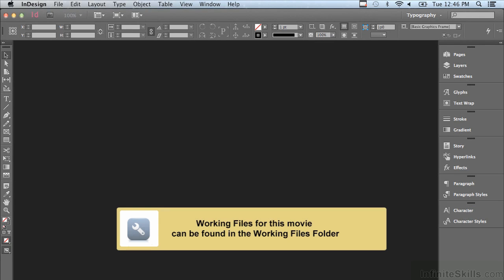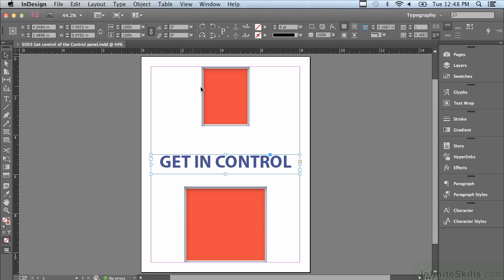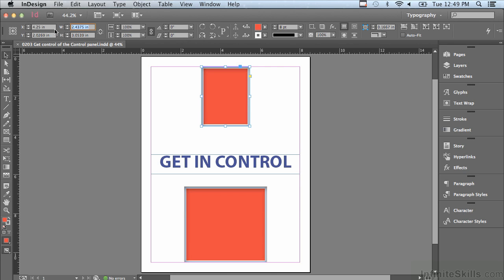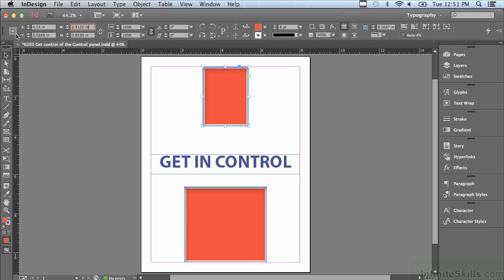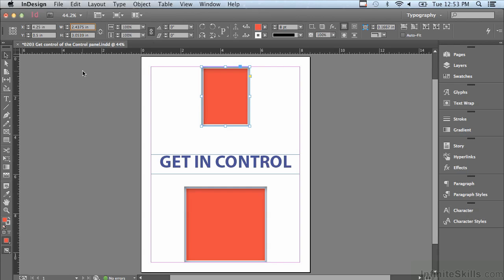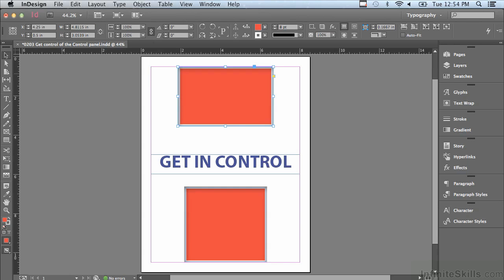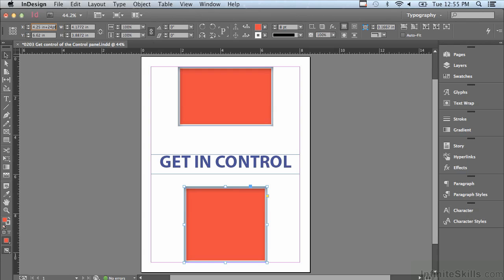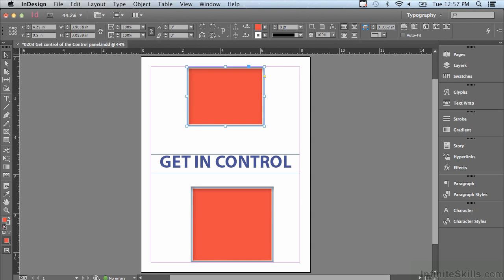Learn Adobe Indesign CC --5